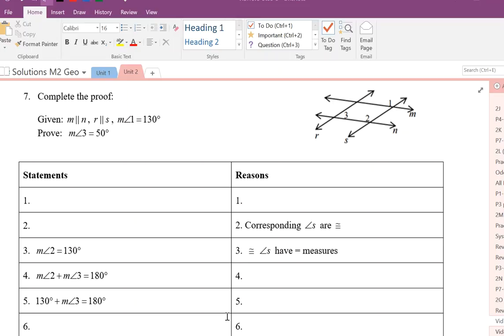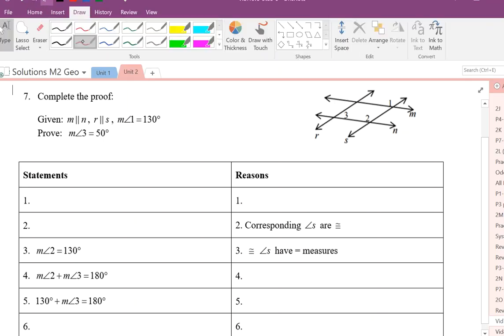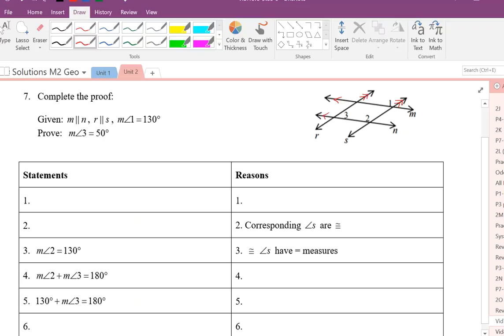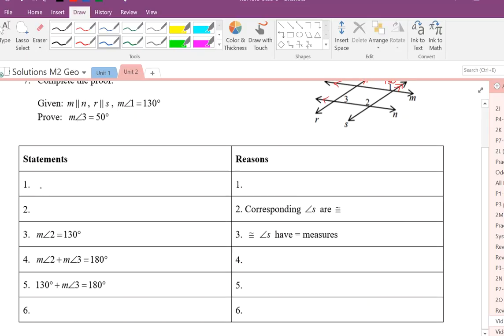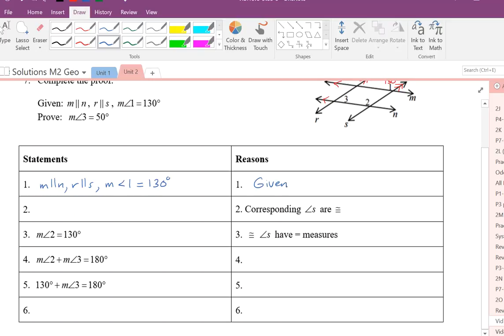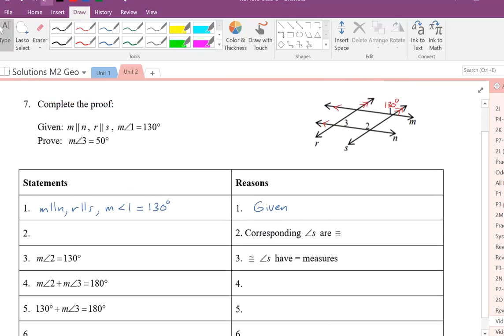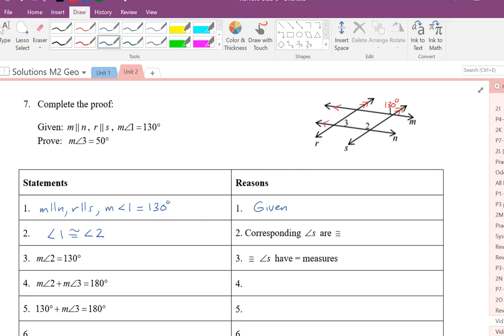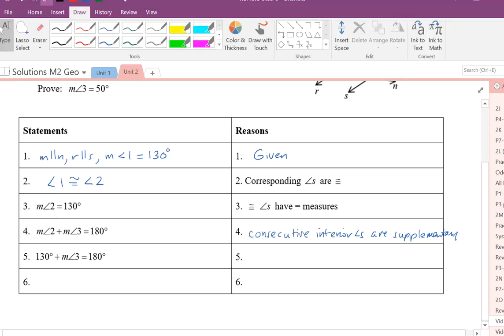Proving lines parallel 7